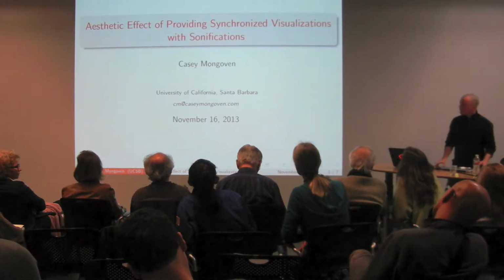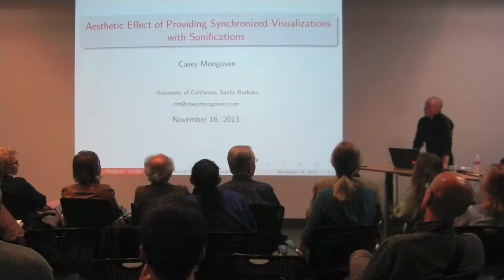Talk at Visual Music Symposium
I held a talk at the Center for Visual Music's symposium on November 16, 2013. The symposium took place at CNSI at UCSB. Here is the abstract for the talk:

Similar to the function of a traditional musical score, providing listeners who are listening to sonifications with synchronized visualizations can help them better understand what they are hearing. In this talk, we will compare and discuss the experience of listening to various types of sonifications with and without visualizations. I will then outline some experimental methods that could potentially be utilized to answer the question: Is there an identifiable trend in terms of synchronized visualizations having an effect on aesthetic experience?